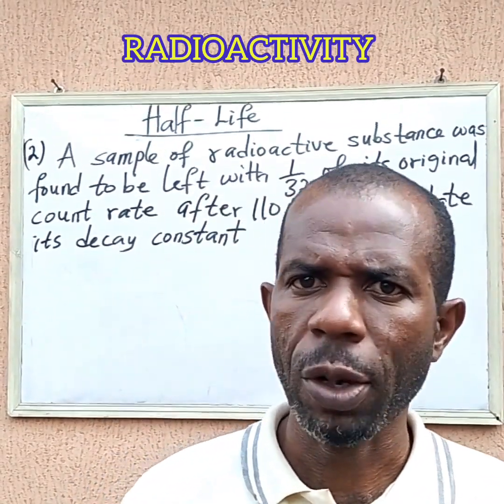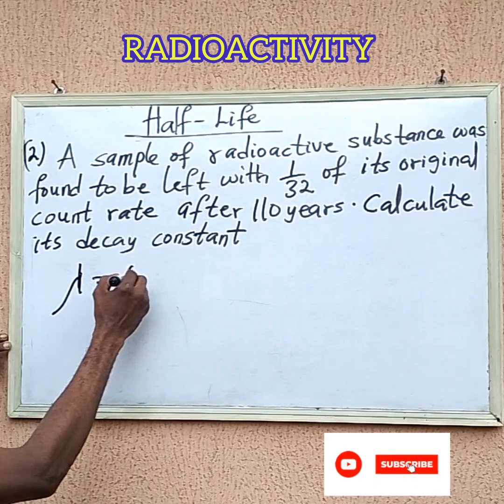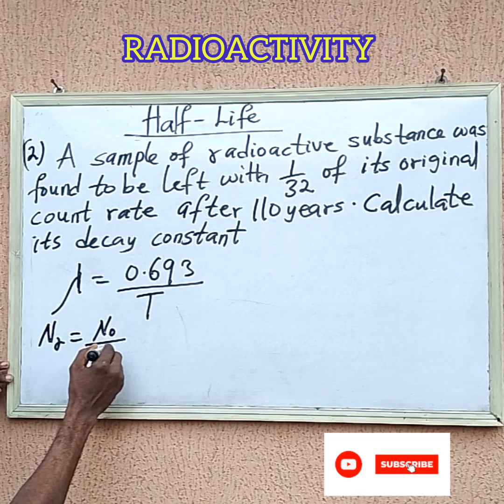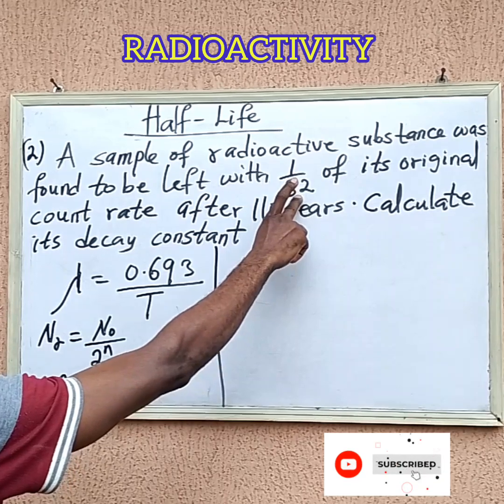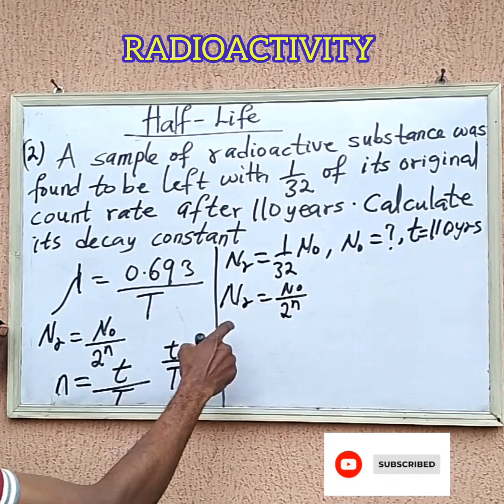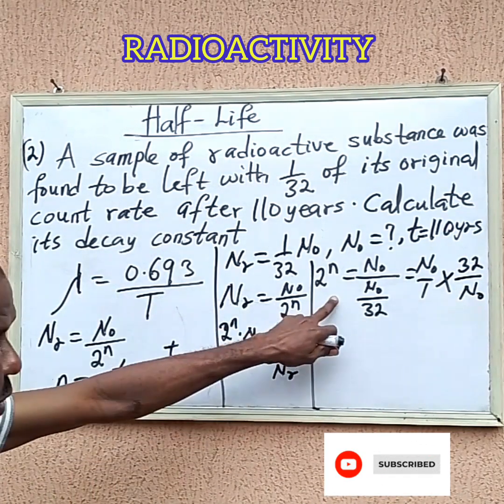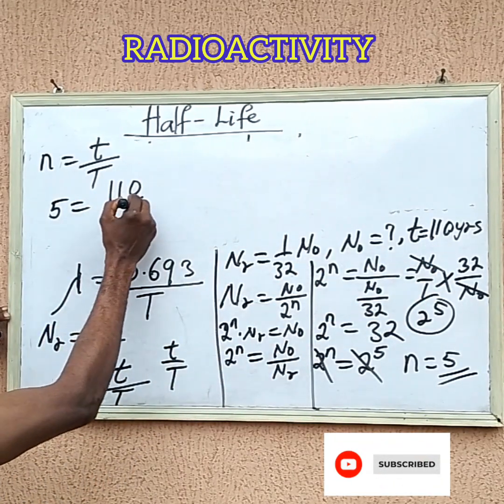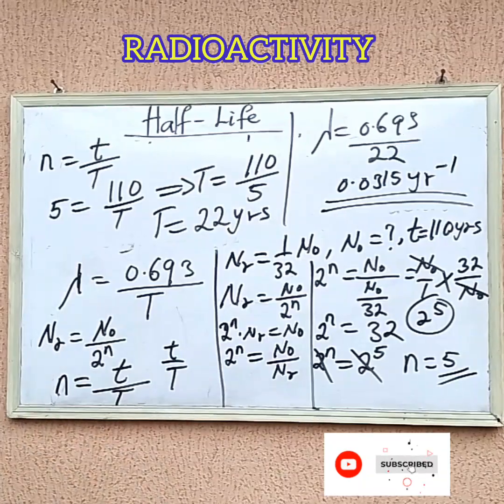HOW TO FIND THE HALF-LIFE OF RADIOACTIVE SUBSTANCE ( PT 3 )